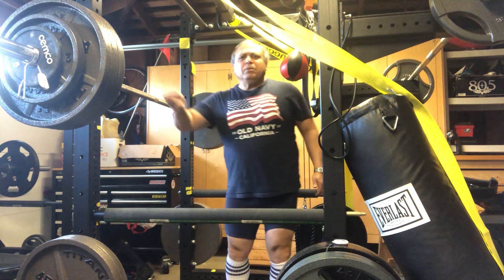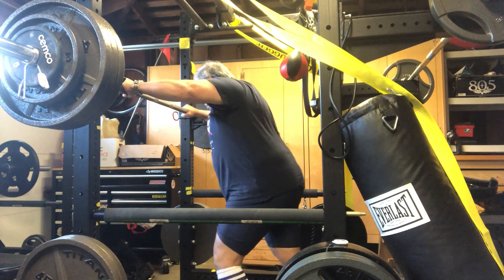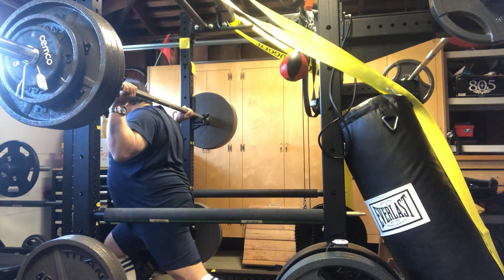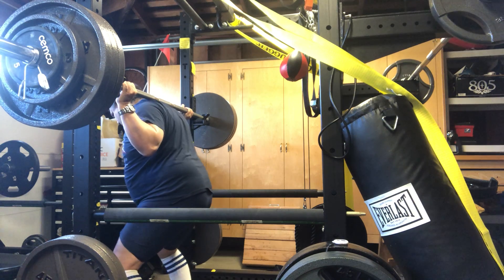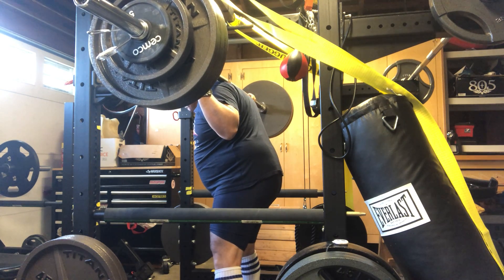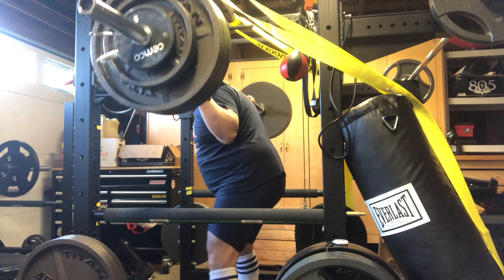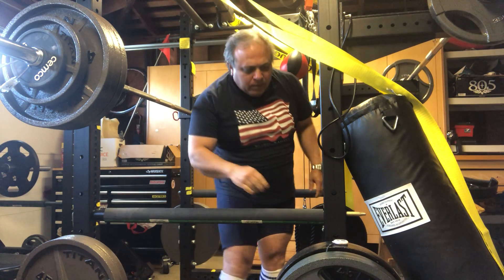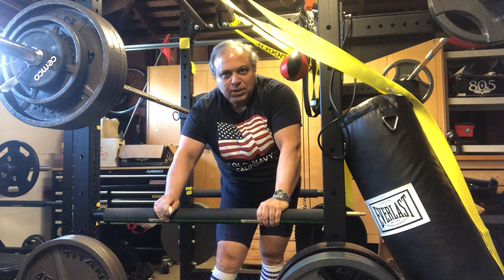01/08/22 Masters Beltless Happy New Year Squat 385lbs 61Yrs 110Kg Natty as 🐶🐶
Progression in lbs 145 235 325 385